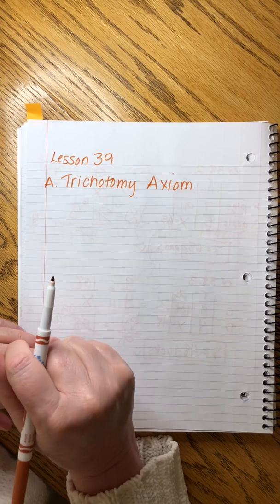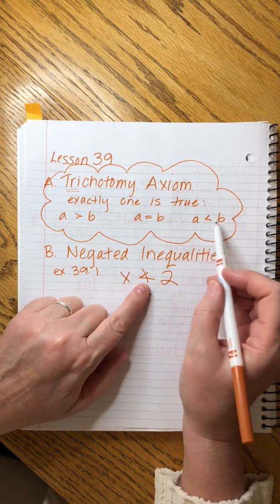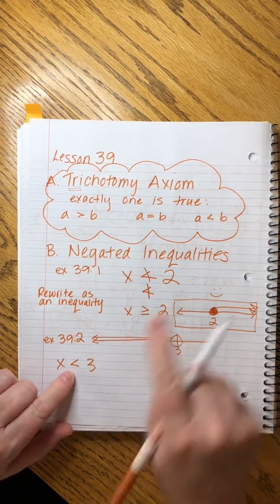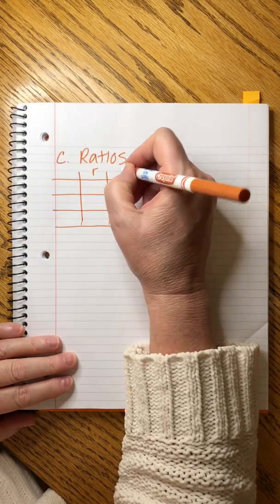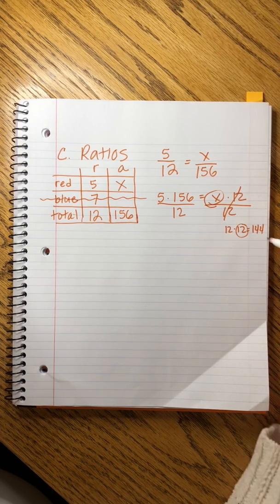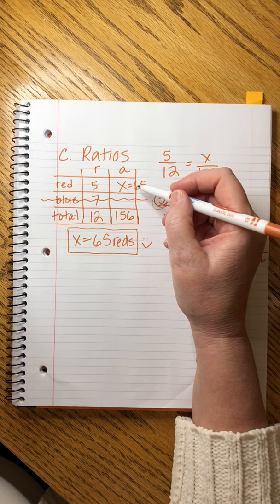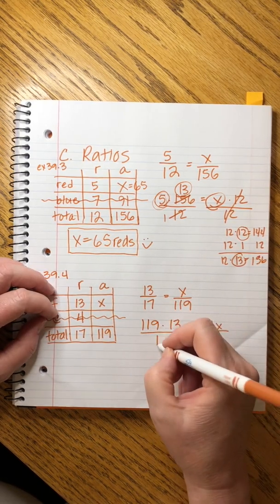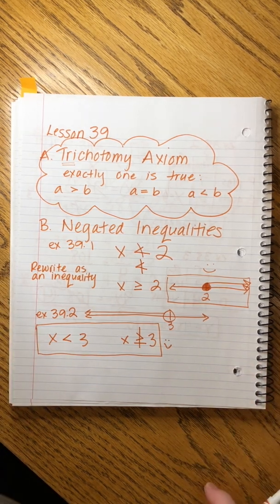Saxon Algebra 1 | Lesson 39